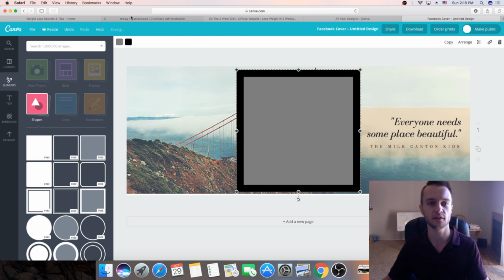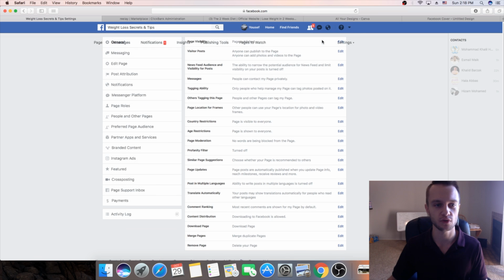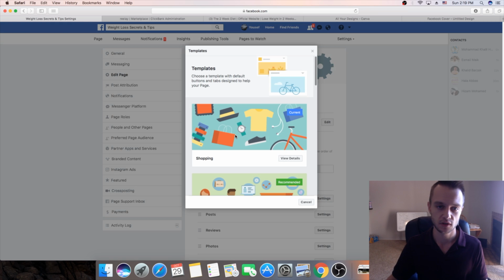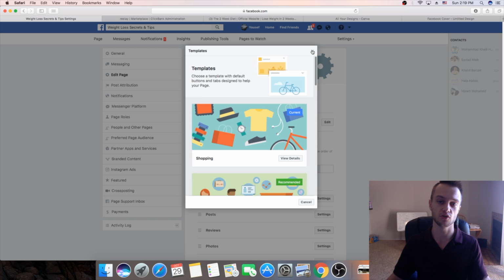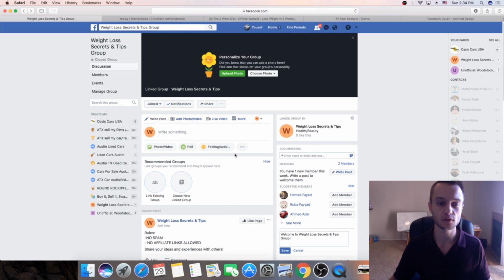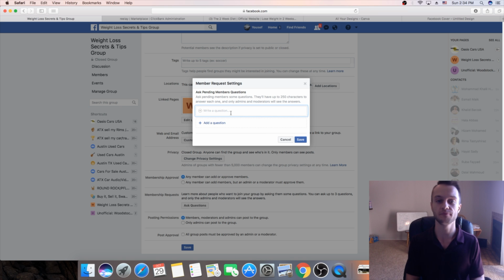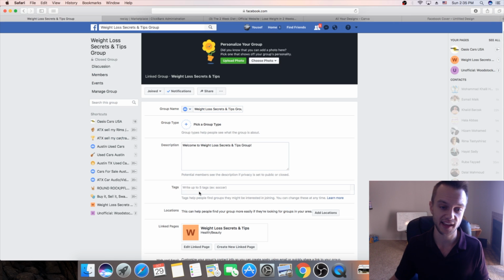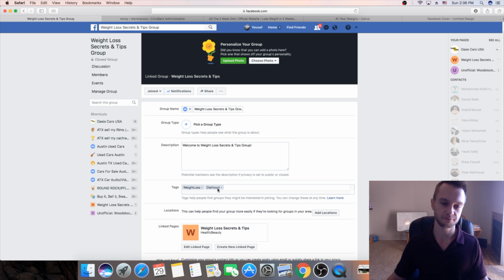DAY 2 | AFFILIATE MARKETING - PICKING THE PRODUCT | 7 DAY CHALLENGE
In this series, I'm showing you how to build profitable affiliate marketing business and It's a 7 DAY Challenge where we are going step by step to make our first commission and scale it up to $10 000/month.
DAY 2: In this video, I'm going over how to pick affiliate product from ClickBank and creating Facebook page & Facebook group around our niche.